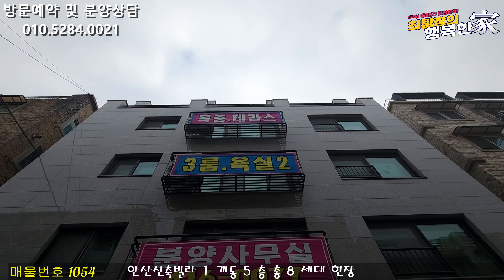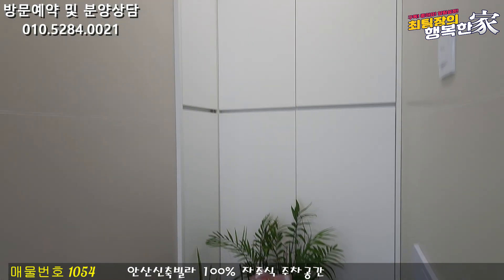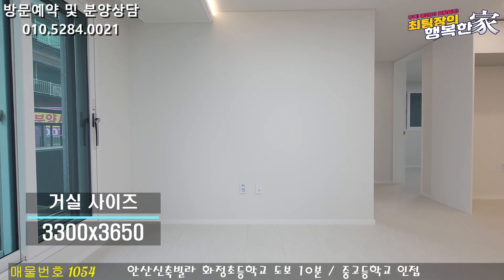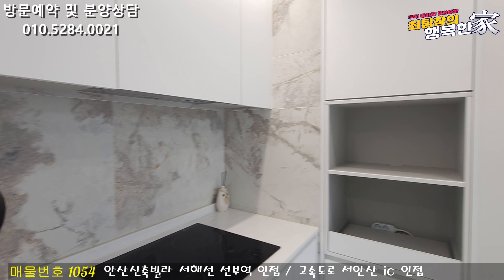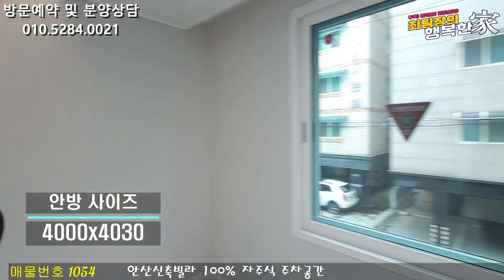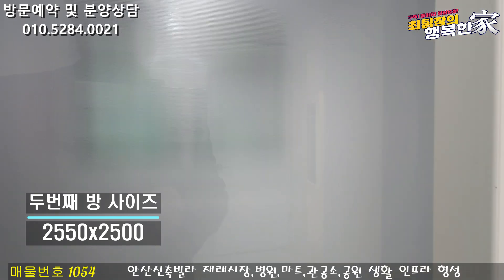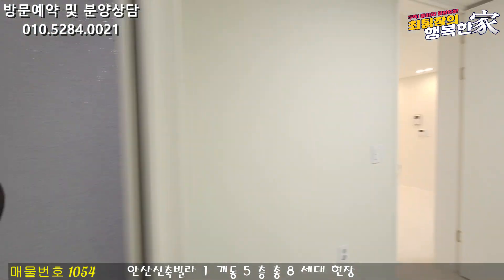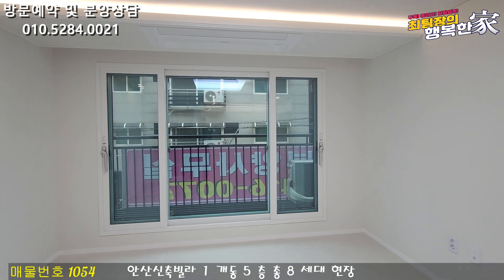안산신축빌라 분양가 한번 더!! 인하.!!! 옵션은 팍팍 !! 깔끔하고 고급스러운 인테리어~!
현장위치 : 경기도 안산시 단원구 와동
실입주금 : 분양사무실 문의

*특장점 : 잔여세대 분양 (방3 욕실2 베란다)